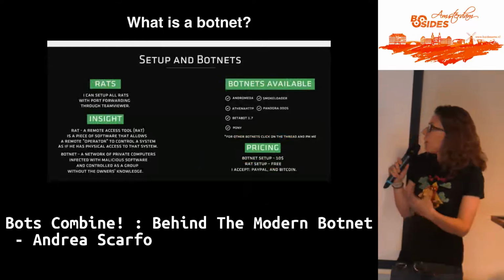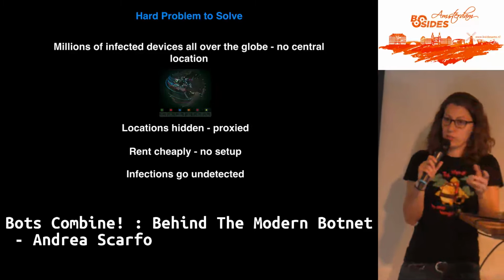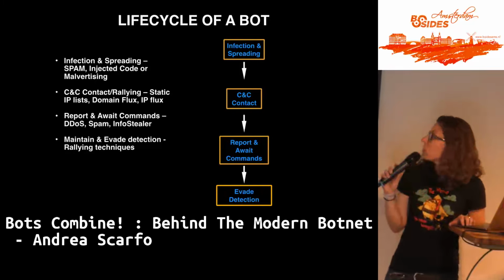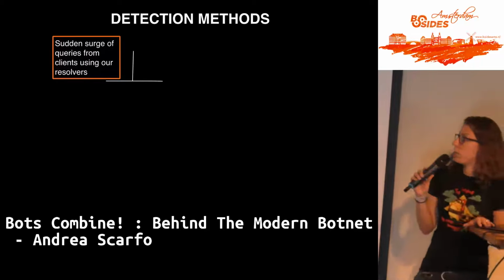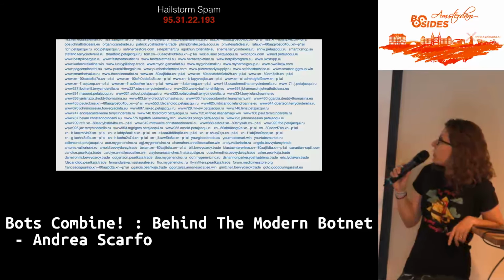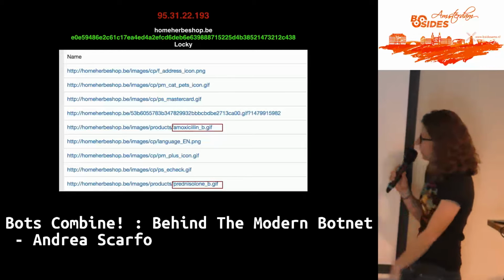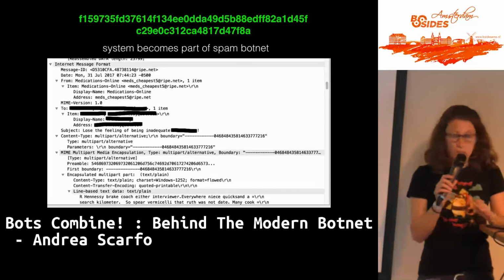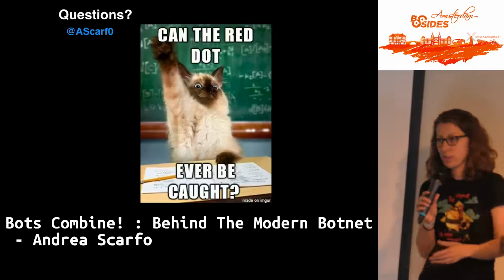T8 Bots Combine! Behind the Modern Botnet, Andrea Scarfo